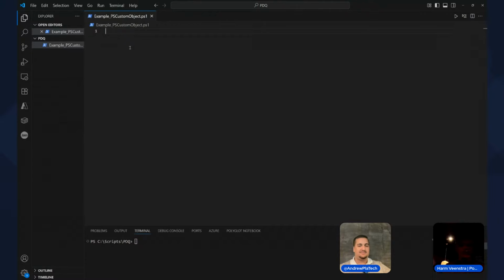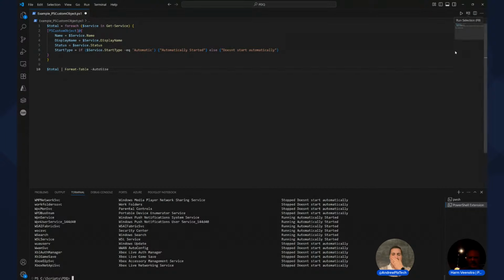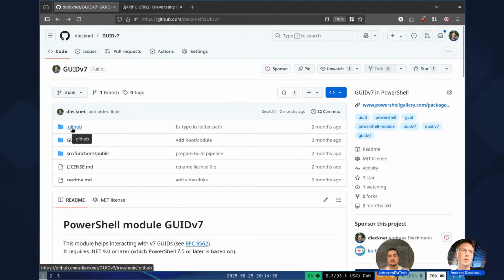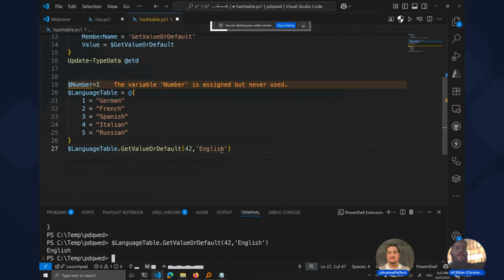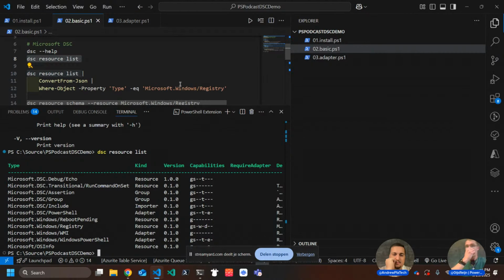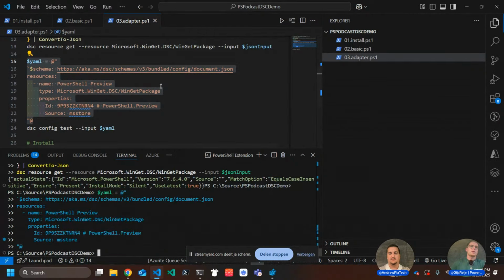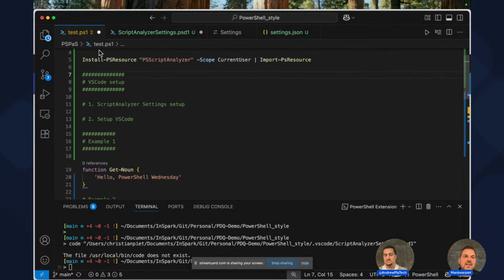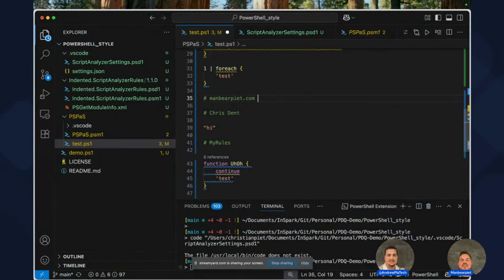Lightning Demos from PSConfEU